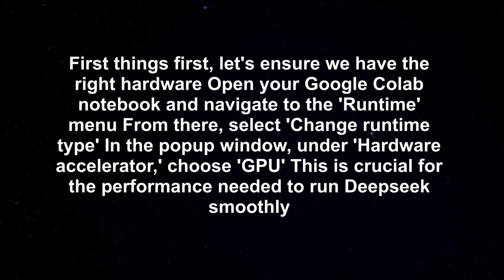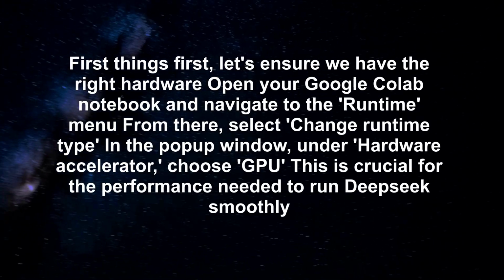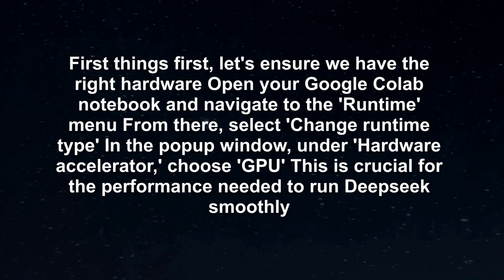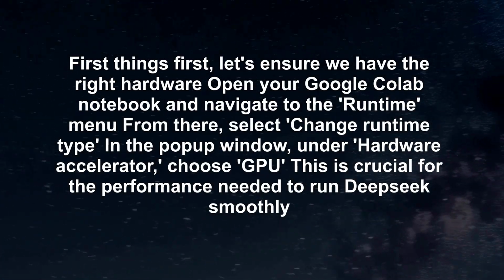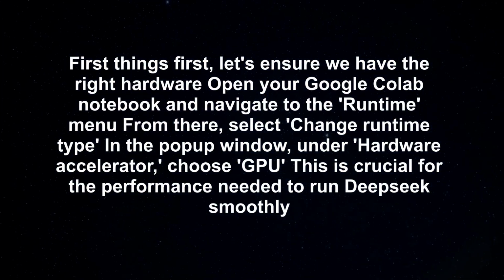How to Run Deepseek on Colab - Julia'sTutorials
How to Run Deepseek on Colab demonstrates the steps to set up and execute the Deepseek model on Google Colaboratory, leveraging the cloud-based platform's resources for AI development, providing instructions for accessing GPUs and managing dependencies to enable users to run computationally intensive tasks without local hardware limitations.

00:00 Unleash AI Power on Colab
01:03 Setting Up Your Colab Environment
01:56 Enabling the GPU
02:38 Installing Necessary Libraries
03:05 Loading the Deepseek Model
03:49 Experimenting with Deepseek